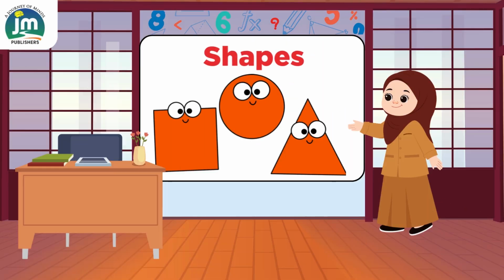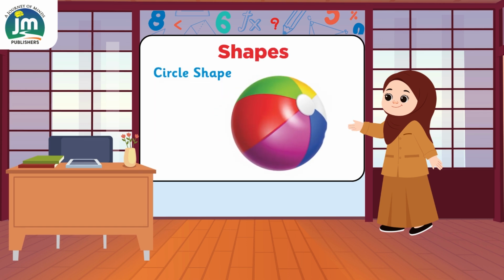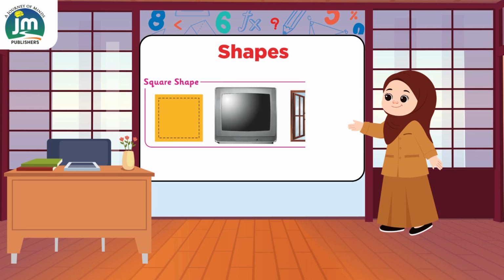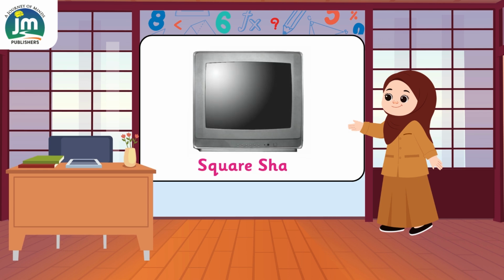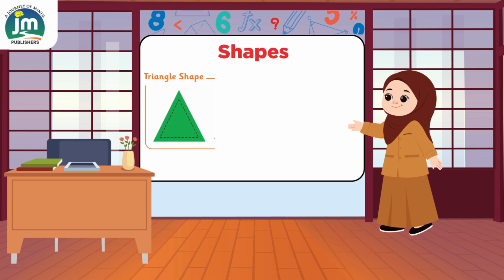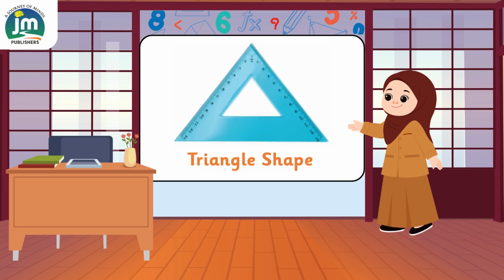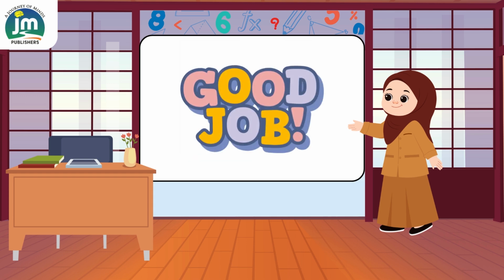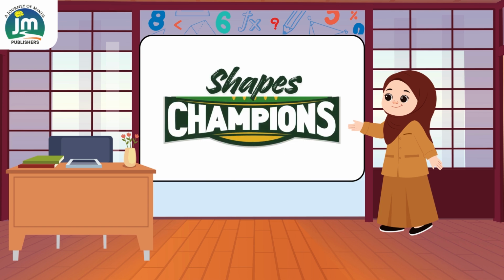Nathematics Nursery, Shapes (Revision), Pg#3